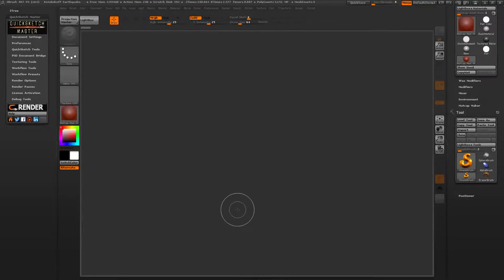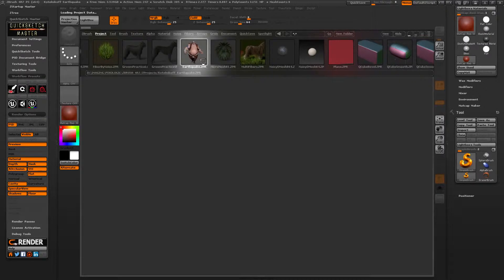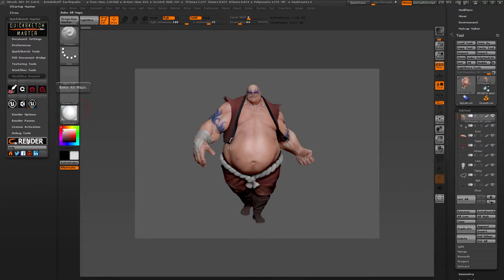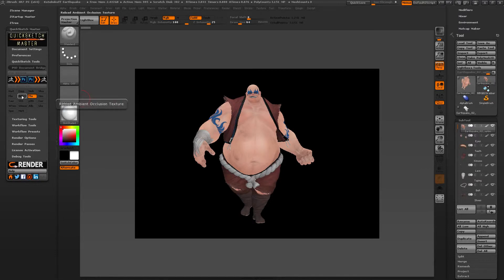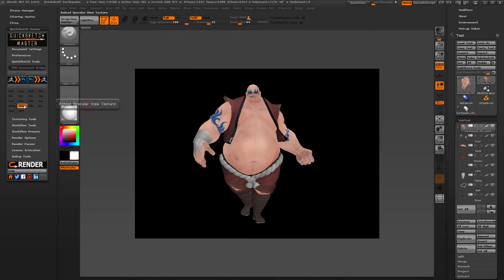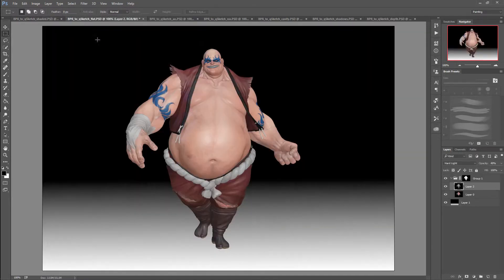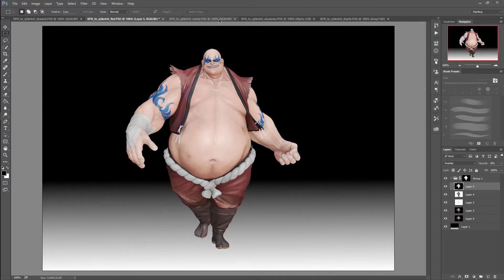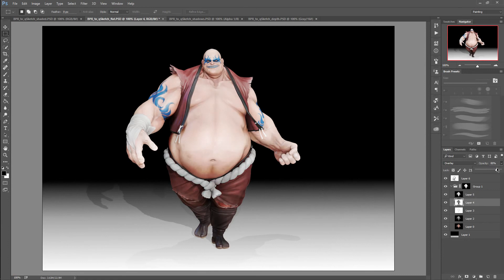Zbrush Tutorial - Quicksketch Master plugin - Working with illustration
Quicksketch Master For Zbrush
Working With illustration
This tutorial show how to use Quicksketch plugin in Zbrush to bake various types of render passes then we will recompose them all into photoshop.